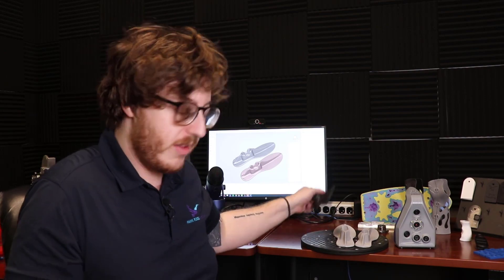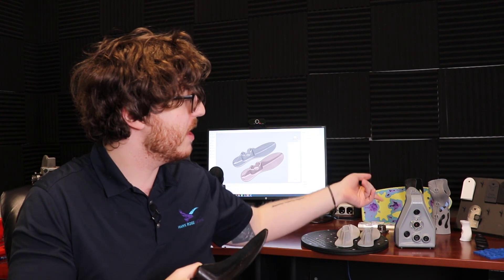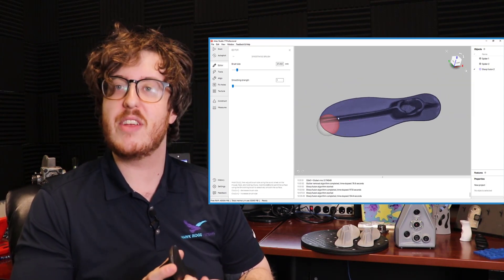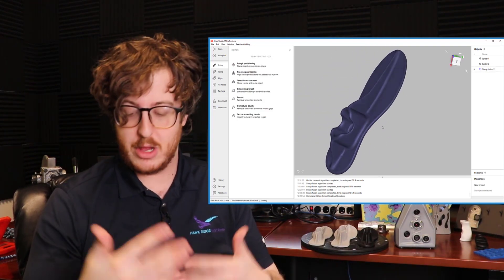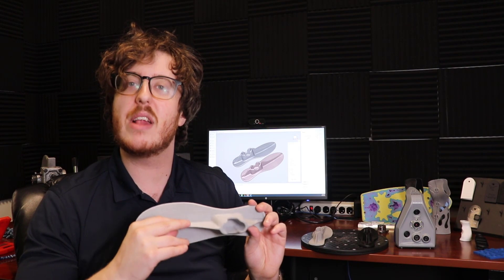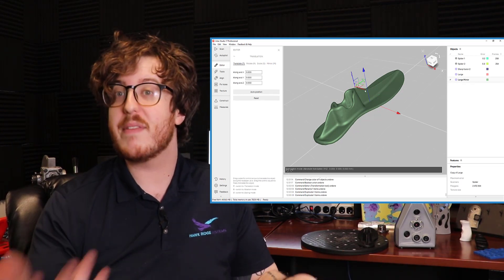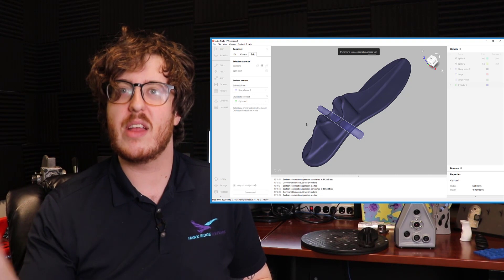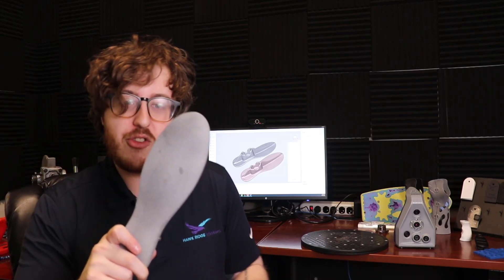Artec Studio: How to Prep 3D Scans for Printing Without Reverse Engineering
Mesh files from 3D scanners are a great way to view data for inspections and reverse engineering. But there are some situations where you can go directly from 3D scan to print without doing any modeling!

In this video we'll discuss which tools are commonly used to clean a mesh for 3D printing by removing wear and letting marks prior to exporting. Then, we'll run some additional commands such as alignment, scaling, and mirroring so we can create new versions of our mesh based off the initial scan.